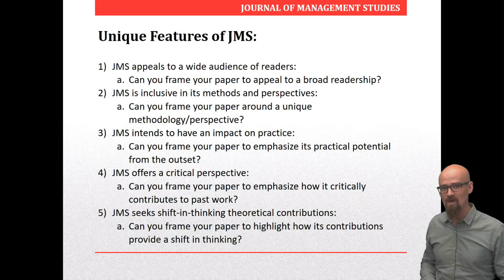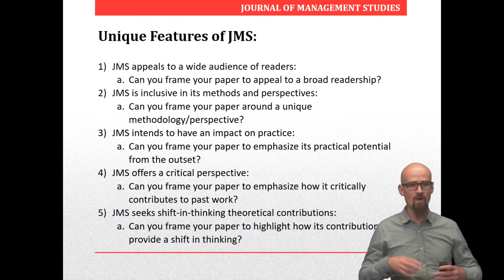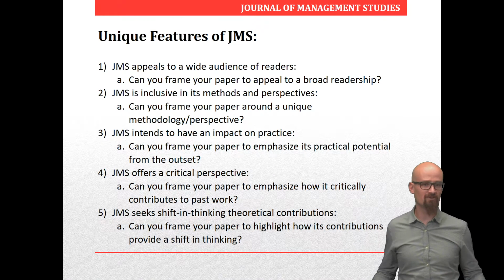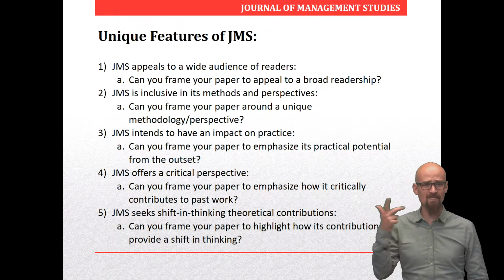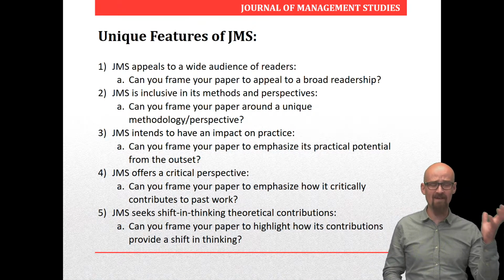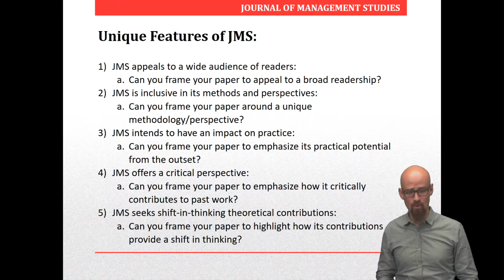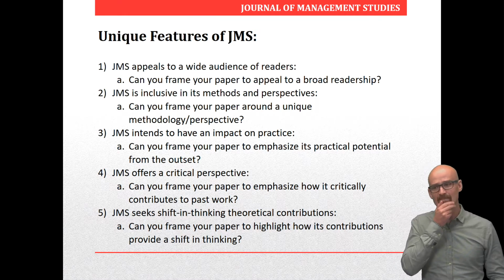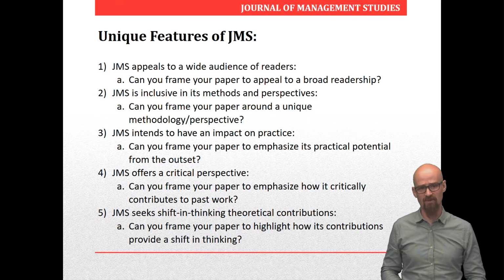How to frame your OB paper by Hannes Leroy